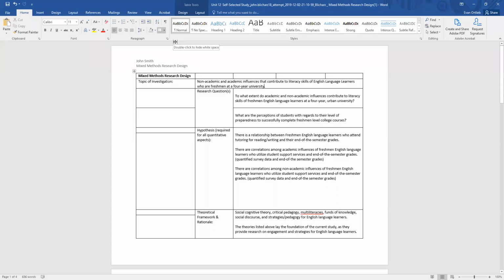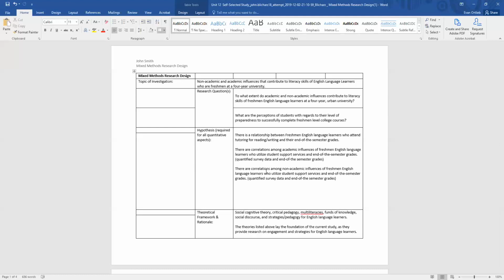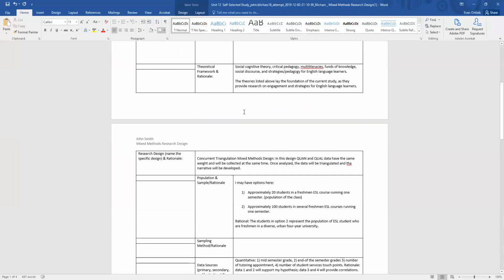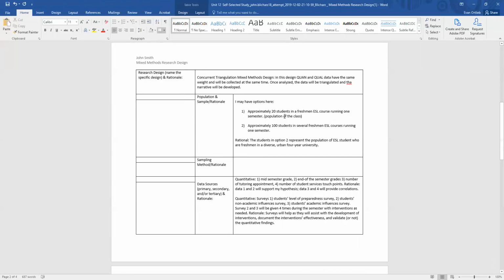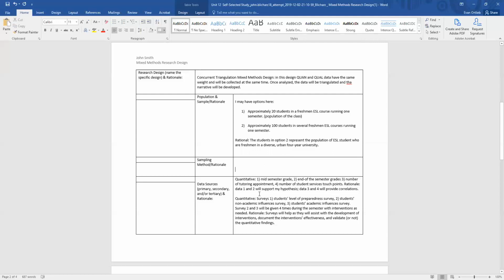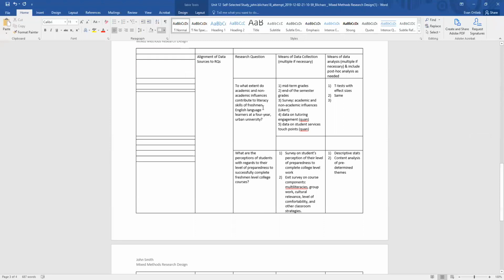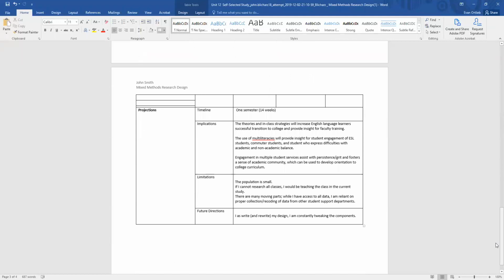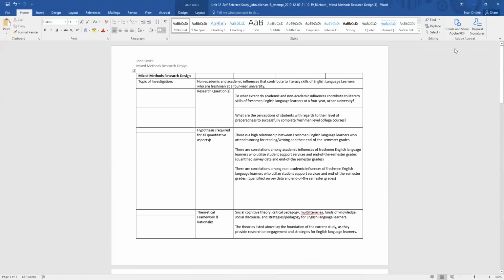Mixed Methods Research Design Template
Let others know about this channel with 100's of videos focused on educational research!**

Feel free to link to my videos for courses, playlists, and review!